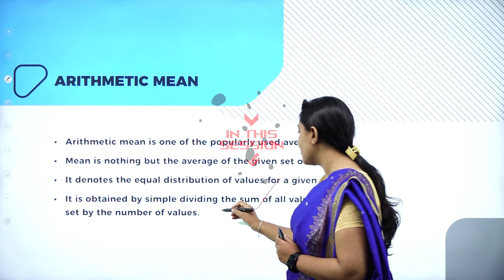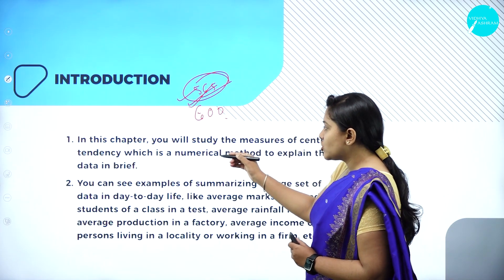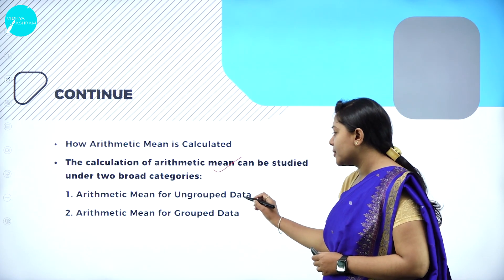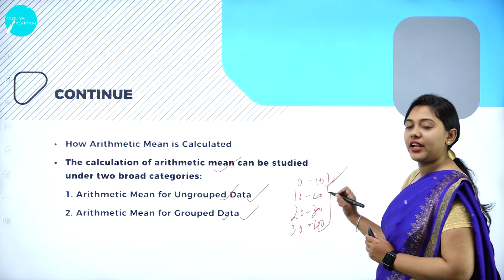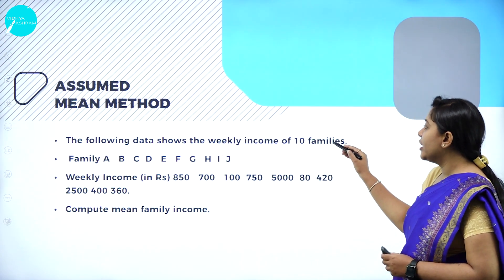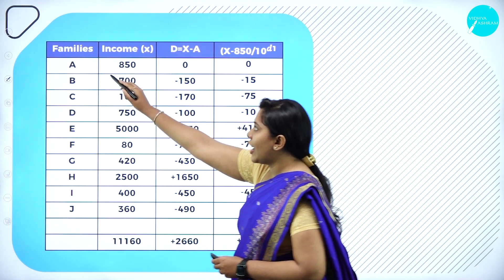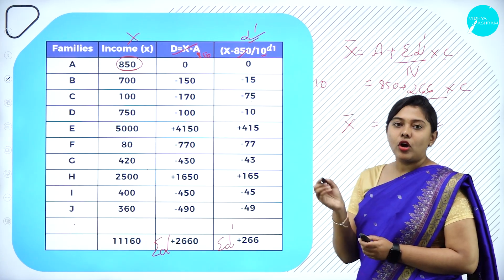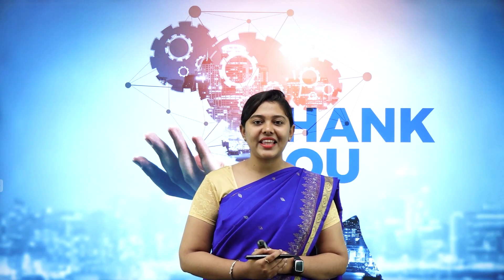DAY 06 | ECONOMICS | I PUC | MEASURE CENTRAL TENDENCY | L1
Class : I PUC
Stream : COMMERCE
Subject : ECONOMICS
Chapter Name : MEASURE CENTRAL TENDENCY
Lecture : 1